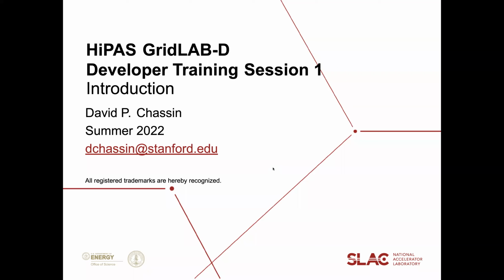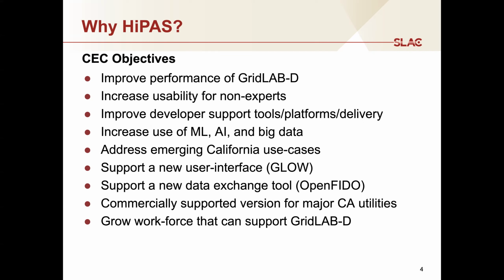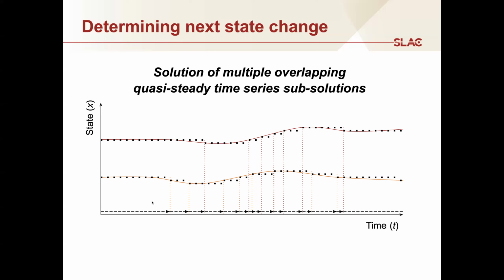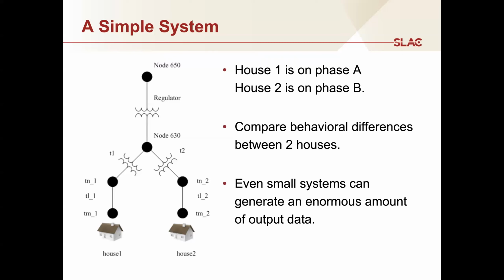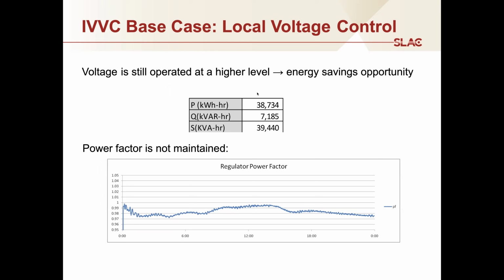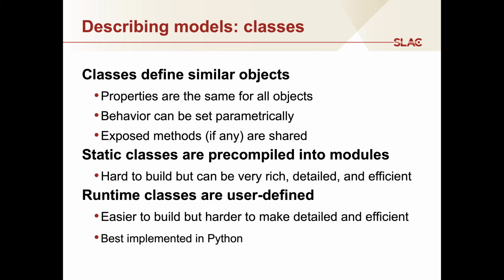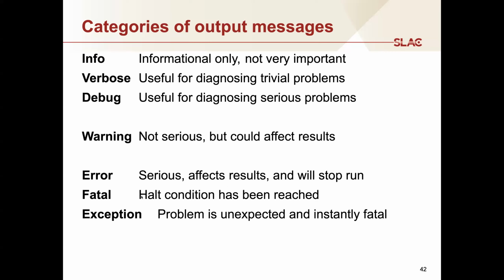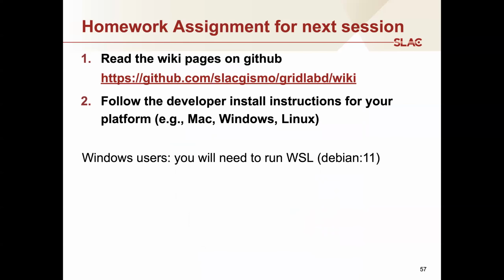HiPAS Training Session 1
Introduction to the HiPAS Gridlab-d platform.